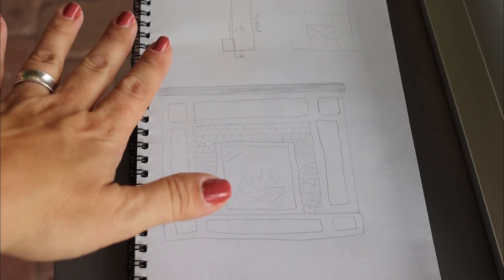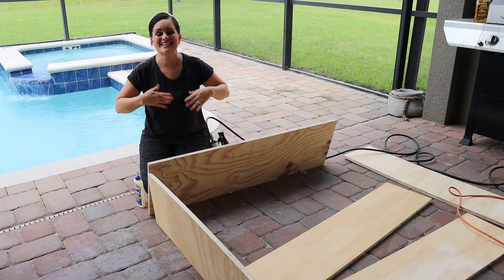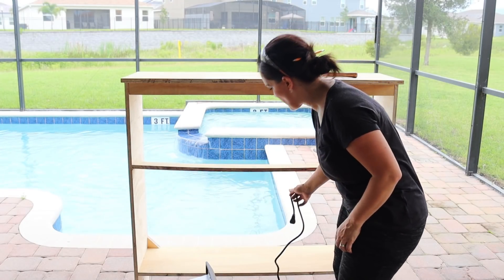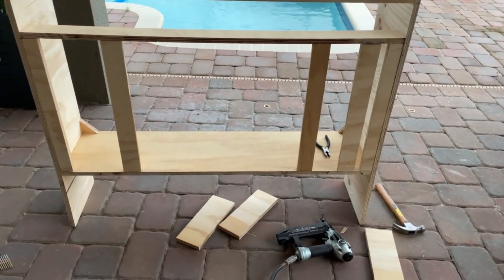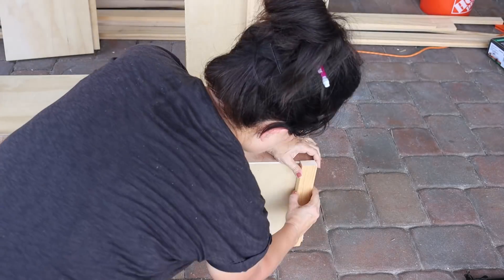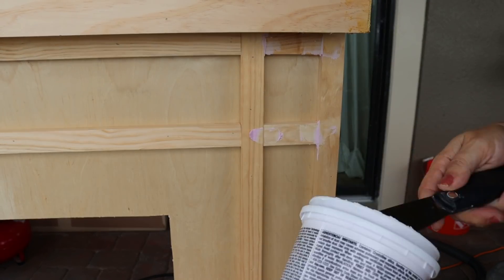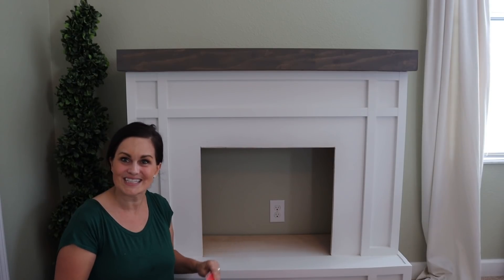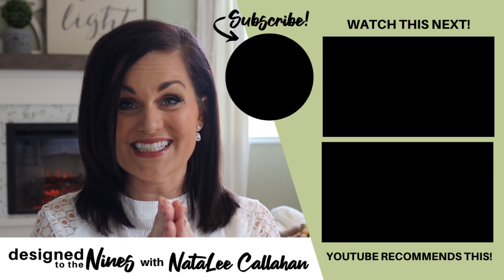You Can DIY This Renter Friendly Electric Fireplace!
Do you dream of a fireplace? Maybe you rent… maybe you don’t want to commit to a location of a fireplace forever.  Stop dreaming… and start building! I show how you can make your dream of having a fireplace a reality without the commit and the added bonus of wheels so you can easily take it with you wherever you go!  Like this episode?

TIME STAMPS:

00:00 Welcome

Supplies:
Fireplace Insert Used
Nail Guns/air compressor kit
Peel and Stick Tile Cutter (these get kind of mixed reviews)
Table saw
Miter saw
Gel Stain: Briar Smoke
Painter Color: Extra White (Sherwin Williams)